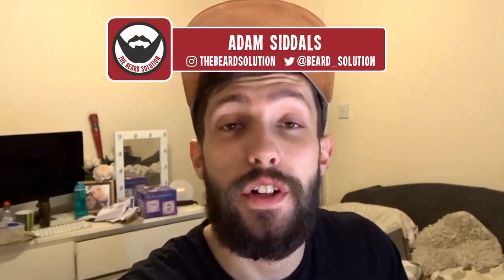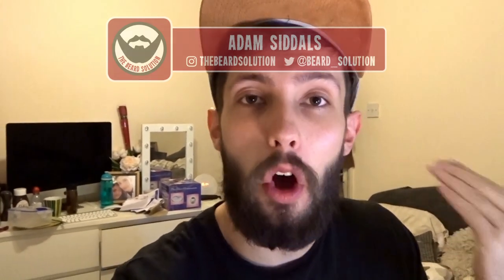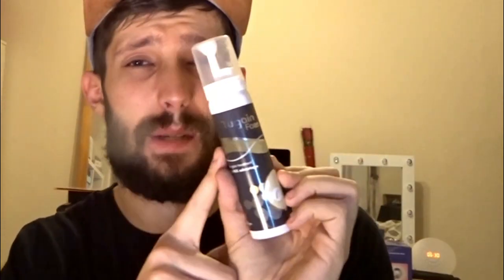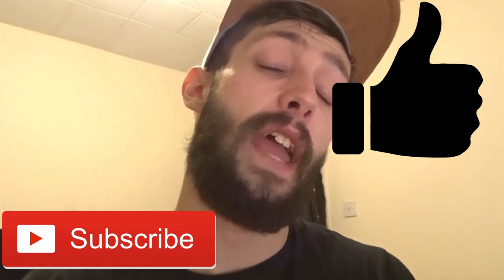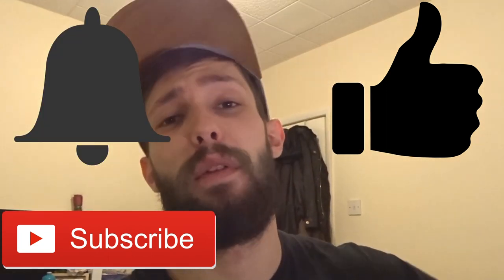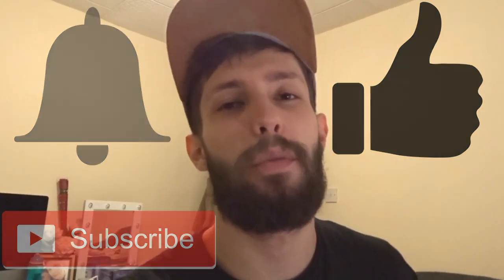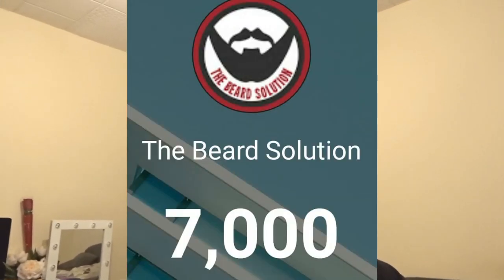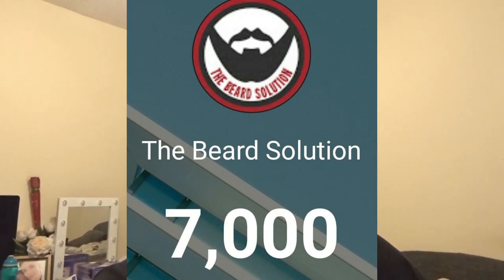Minoxidil Beard Growth Results + LCLT UPDATE!! | Month 21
Minoxidil Beard growth results after 21 months.

Minoxidil is a topical solution FDA approved only for use on the scalp so I am using this at my own risk and I recommend others do some research before they follow my example. you might know the product rogaine or regaine. well, the active ingredient is minoxidil. you can buy any brand not just the aforementioned 2 and it will work.

I document regularly so you can see the changes for yourself

What I am currently using (and variations) :

US links

Regaine foam 3 months
Kirkland foam 6 months
liquid (Kirkland) 6 months
LCLT powder

UK links

Foam 3 month supply
Derma roller ( Get the 0.5mm)
LCLT POWDER

minoxidil beard, minox beard, minoxidil 5%, regaine, rogaine, are minoxidil beard gains permanent, basik ali coe, beard baron, beard enhancement, can I shave on my minoxidil beard journey, dermaroller, how long does it take for vellus to go terminal, how to fix a patchy beard, how to grow a beard, how to grow facial hair, how to use minoxidil for the beard, is minoxidil safe for the beard, kirkland, minoxidil for beard growth, patchy beard fix, patchy facial hair,